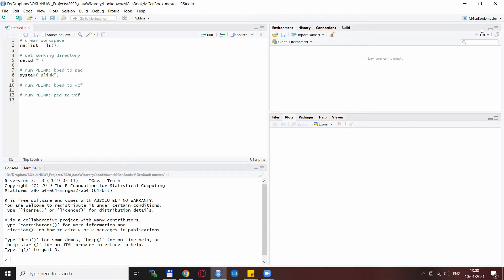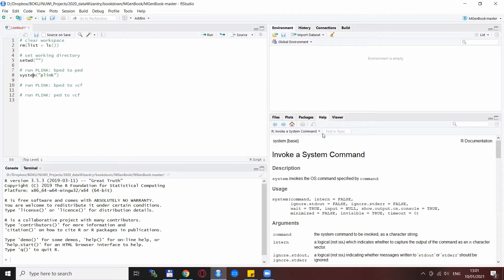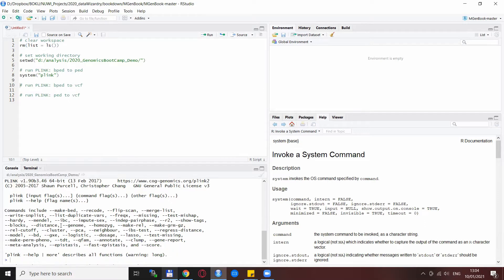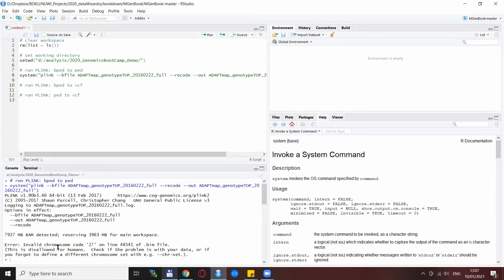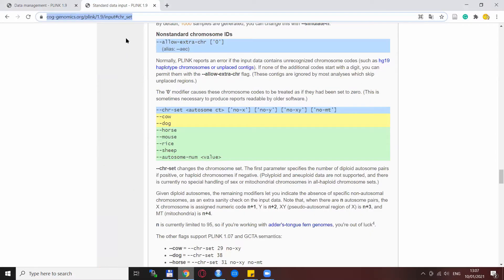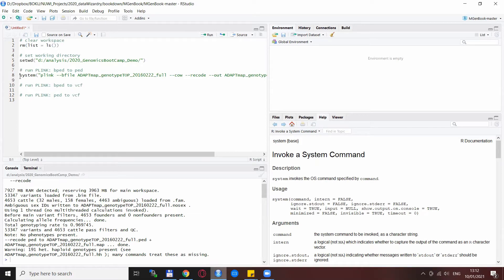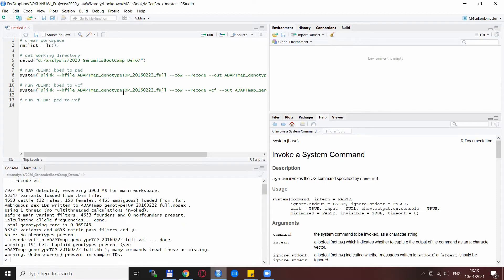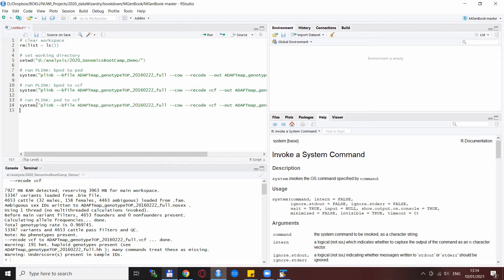Genomics in practice - Genotype data format change with PLINK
Accompanying text, including any code, for this video in my "Genomics Boot Camp" book, available online at:

To support the Genomics Boot Camp channel, check out the associated site for genotyping services covering livestock, companion animals and more